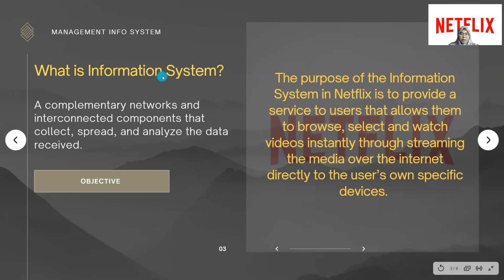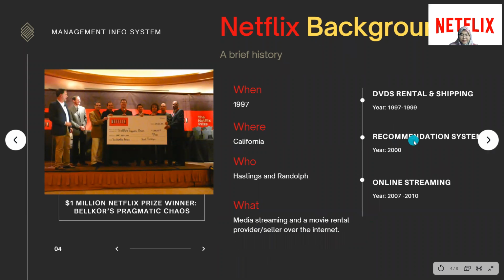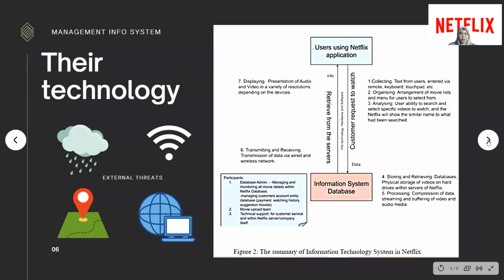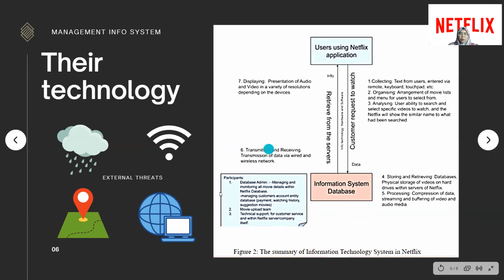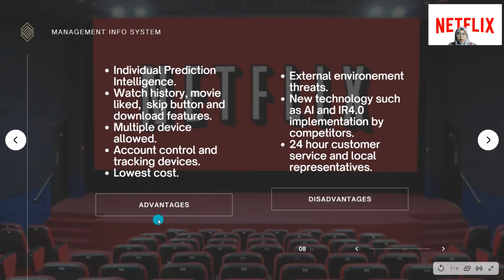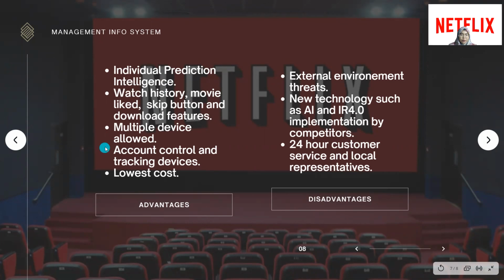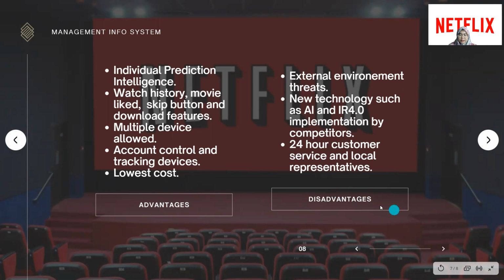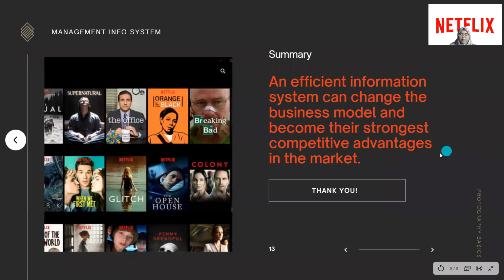Netflix and Information System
Hi, I am Zakirah, here is my video on Netflix and Information System brief version! Hope this helps! :D